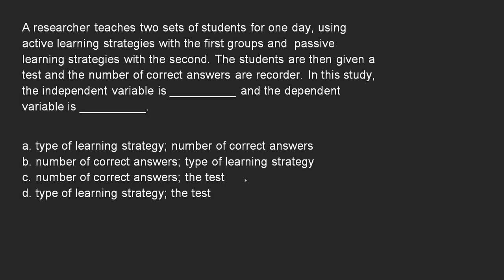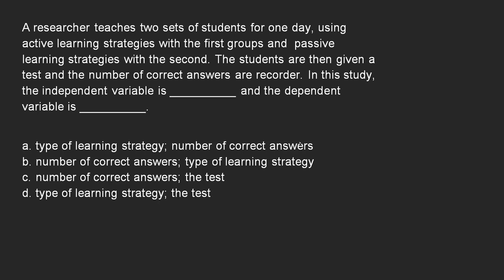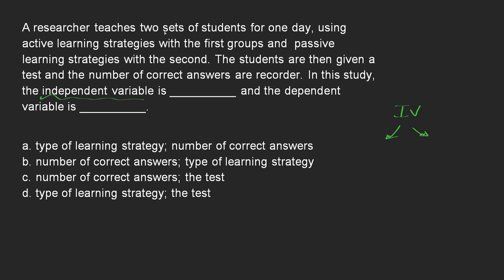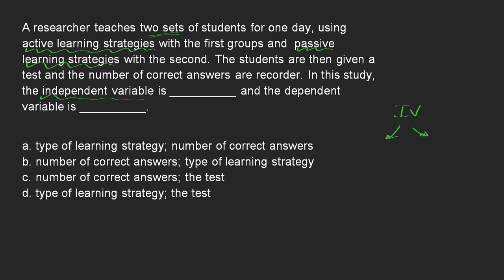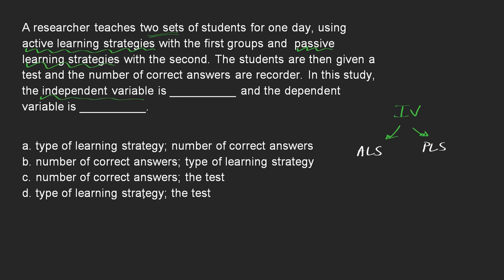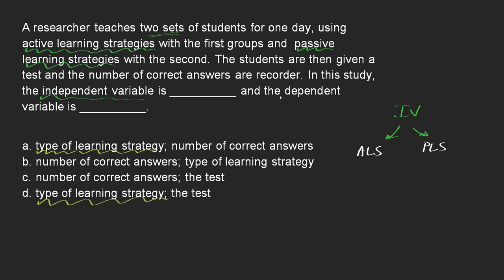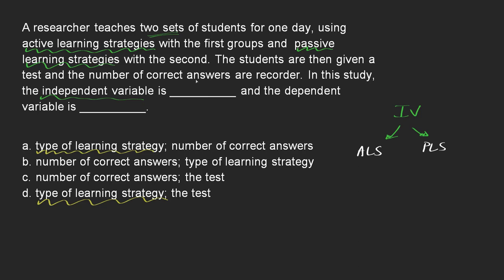Question 21 Chapter 01